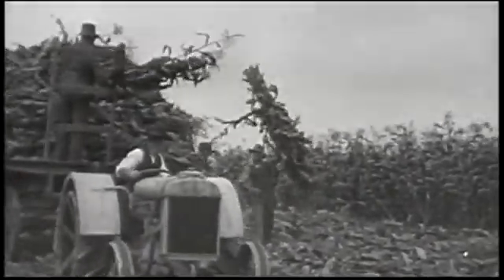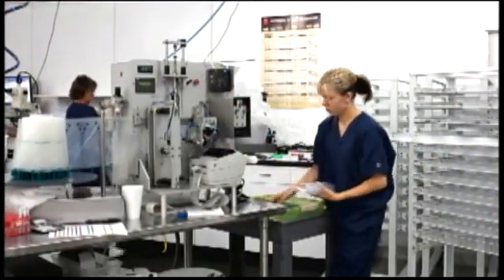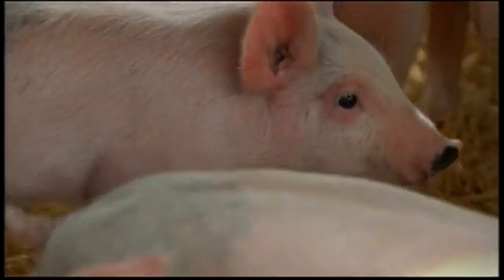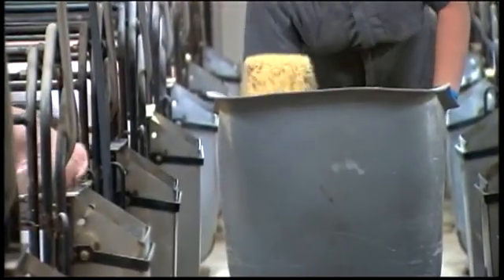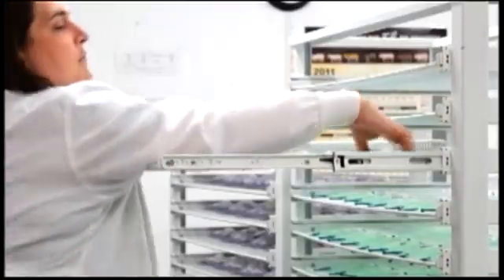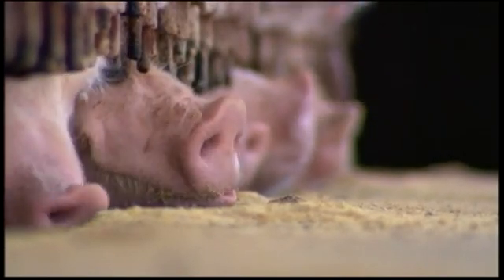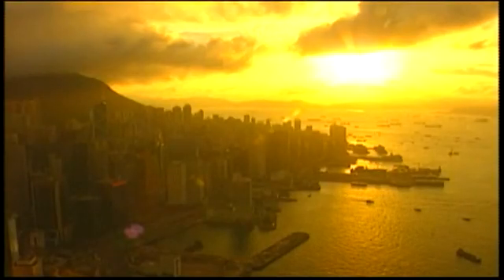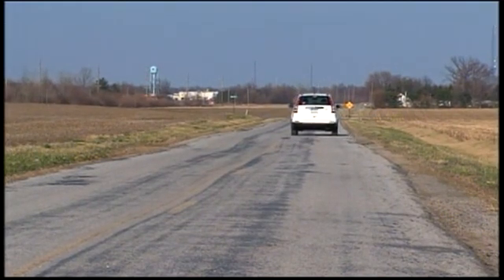The Science of Pigs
Who knew that mud-loving hogs were so high tech? In carefully secured laboratories, scientists use computer programs, genetic histories and the latest research to provide Ohio hog farmers like Chuck Wildman, with very precise breeding tools.